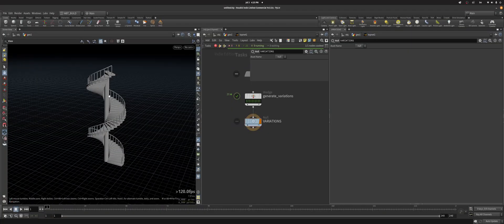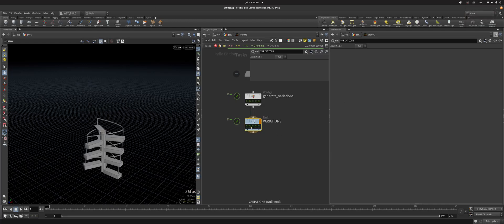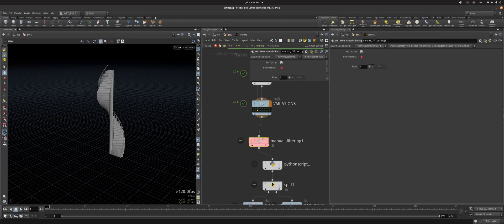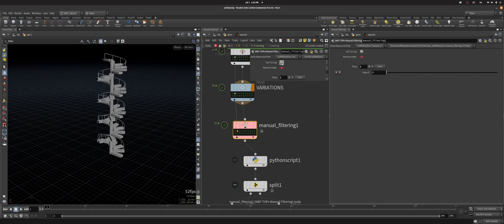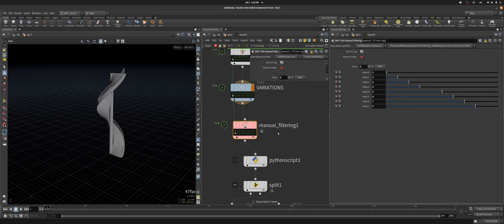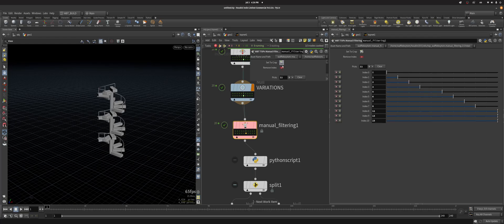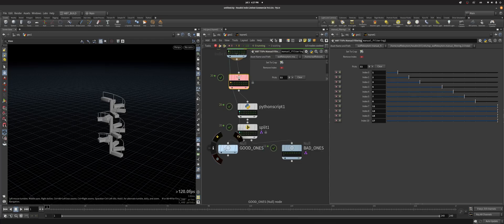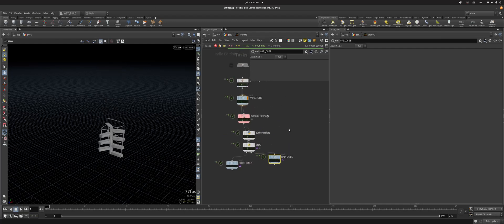Houdini | TOPs Manual Filtering HDA : Quick How To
I'm on Discord : WaffleboyTom#1929